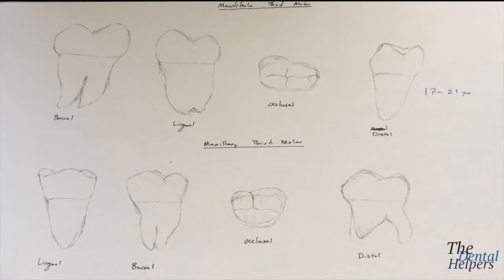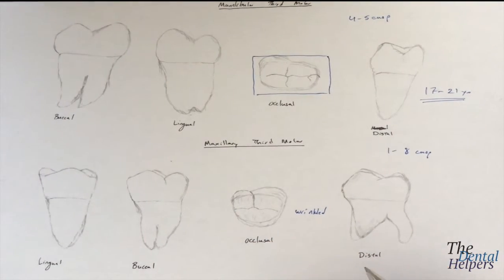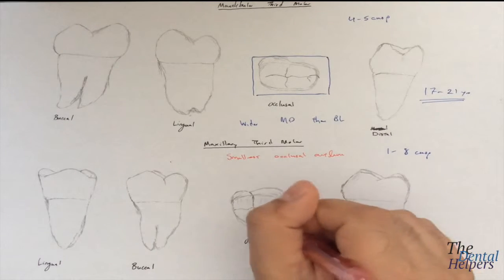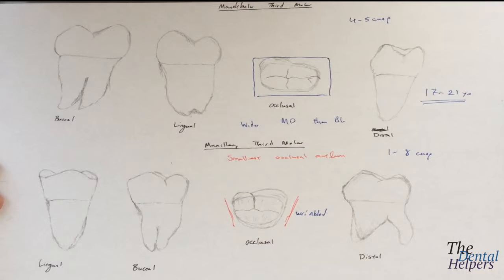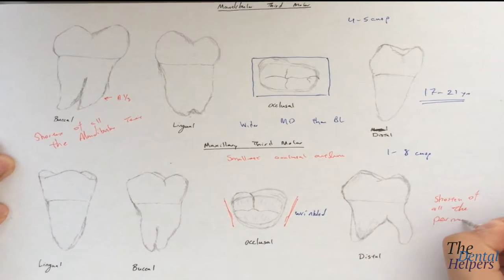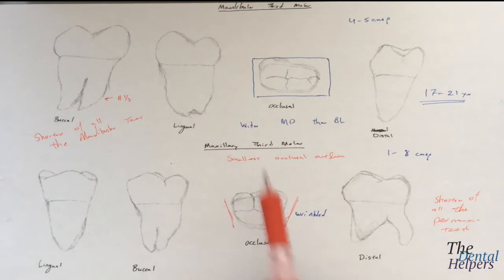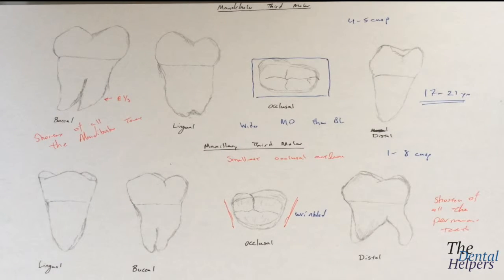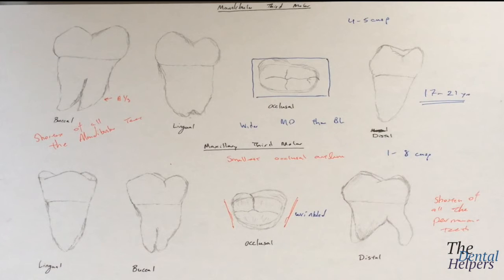Dental Anatomy: Third Molars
If you would like my notes as well as a study guide I made to help you study for dental anatomy Please